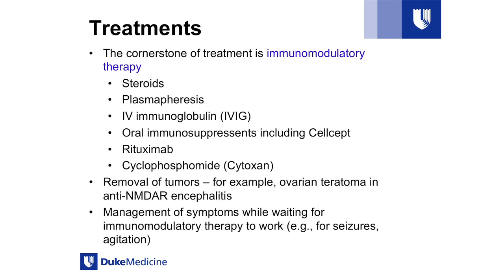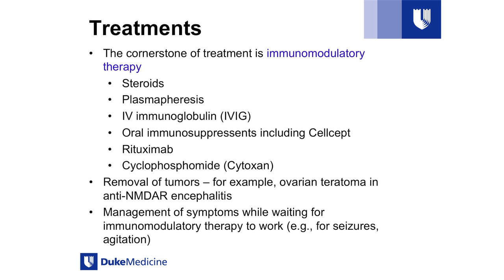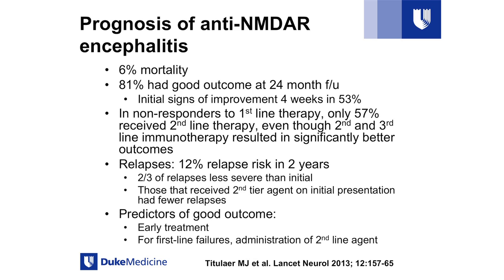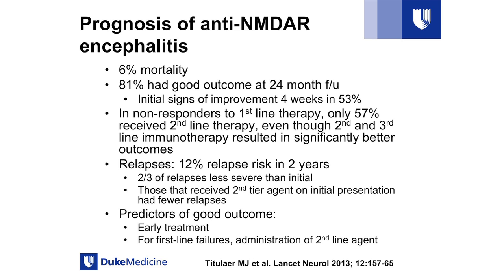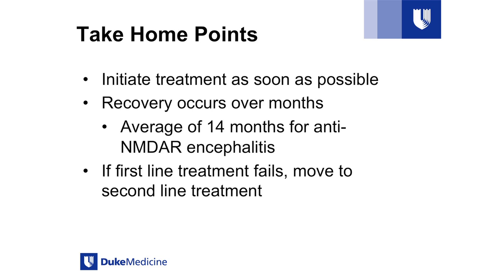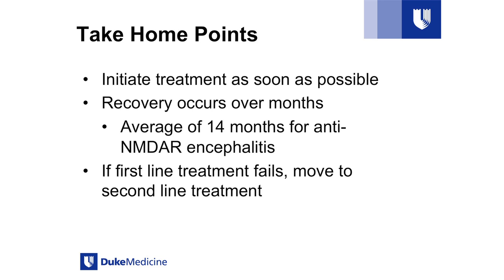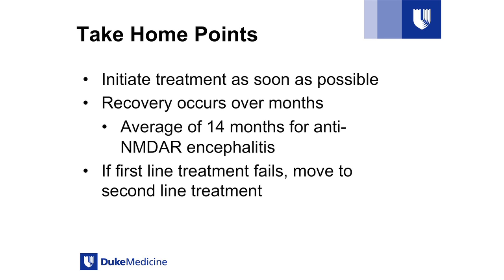Autoimmune Encephalitis: Treatment and Expected Outcomes